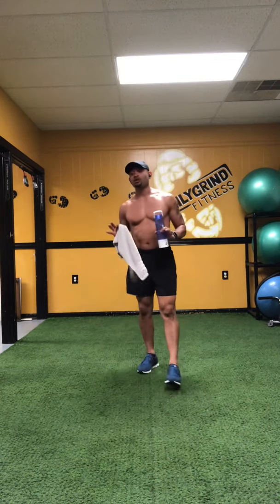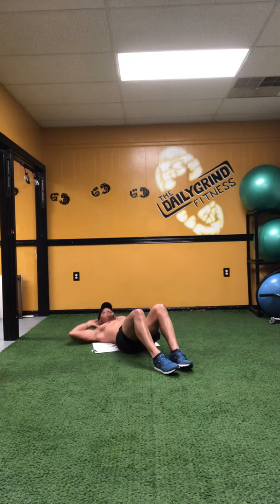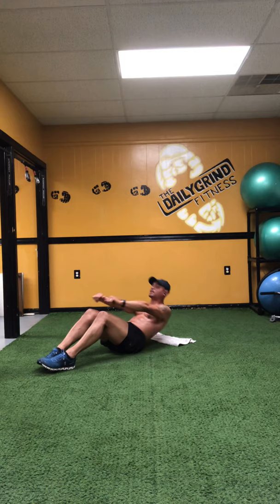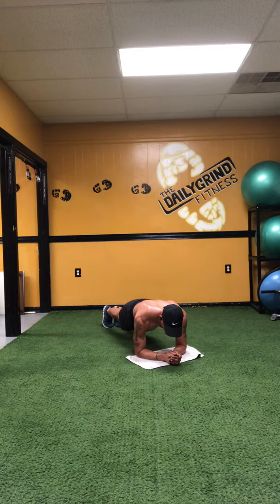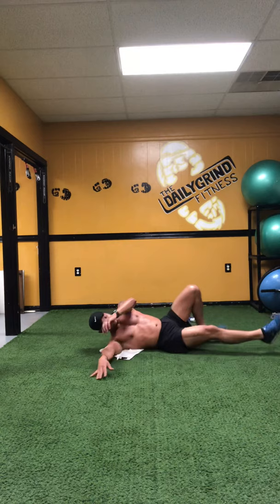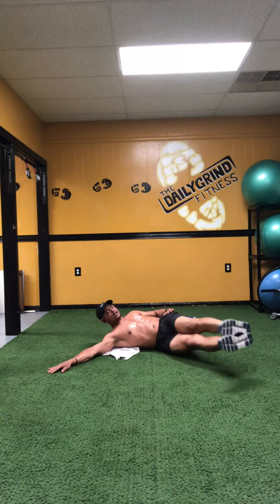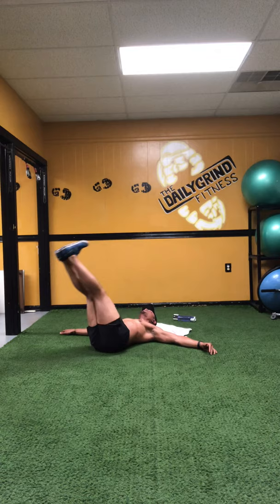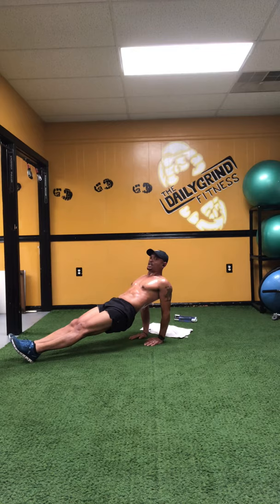P1- Killer Core Abs Workout 6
Get ripped in 20 mins with this Killer Core Abs Workout! Using nothing but your Bodyweight & Gravity this core routine will surely hit you in all the right places!